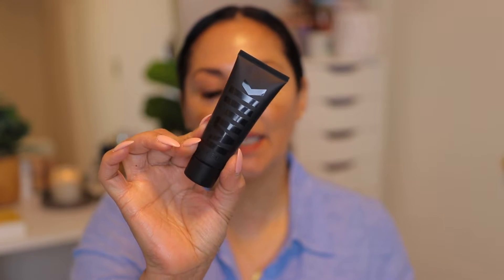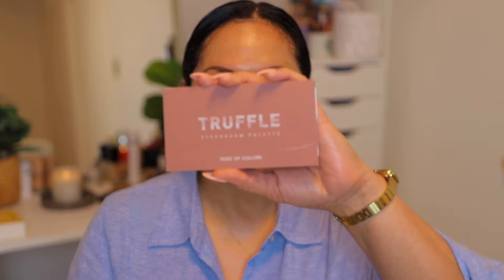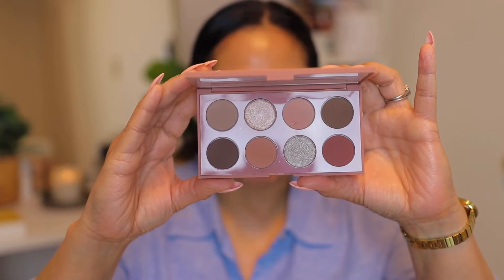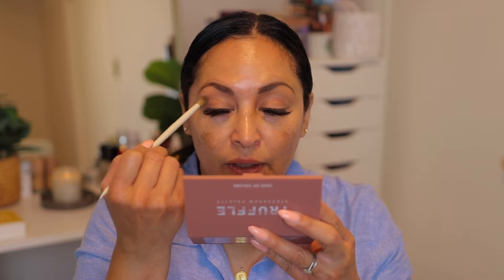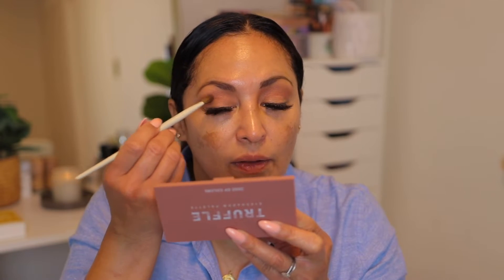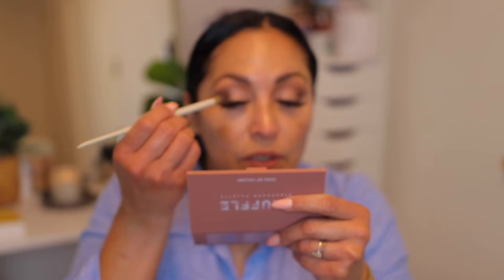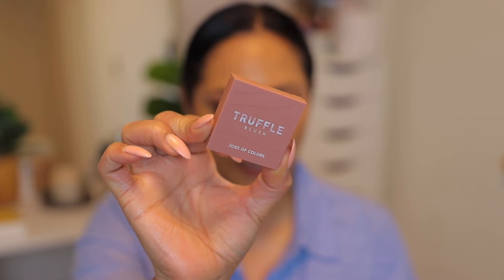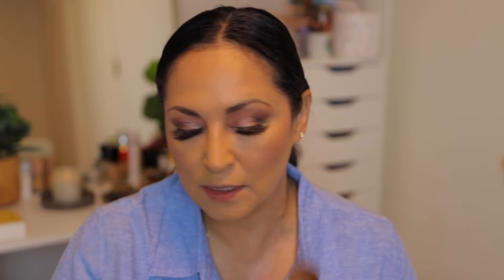DOSE OF COLORS *LIMITED EDITION* TRUFFLE COLLECTION||FIRST IMPRESSIONS|Anna Ponce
Hi! I'm trying this new collection from Dose of Colors. I also tried the Milk Makeup Powerless/Matte Primer and IT IS A HIT!! I loved it and wore it for a little over 12 Hours!!